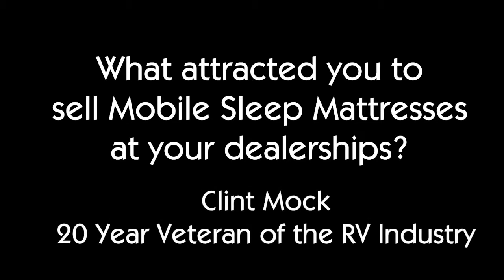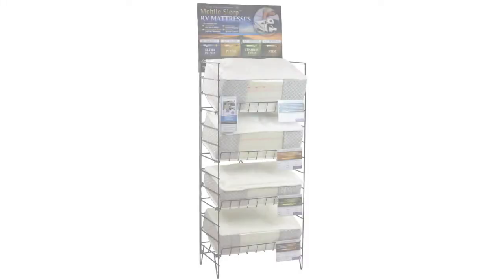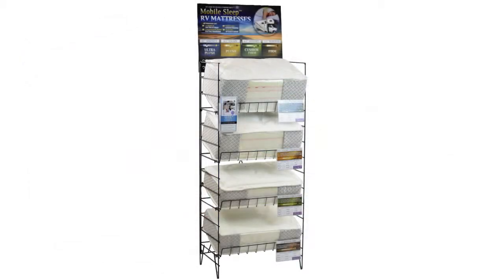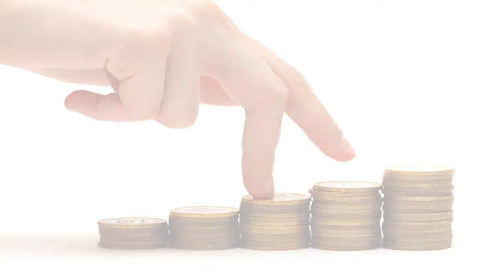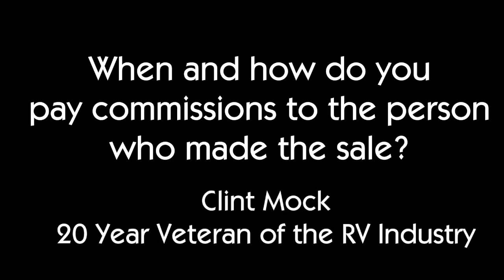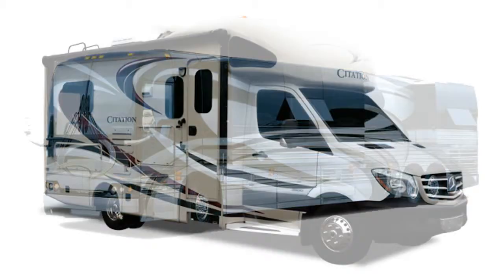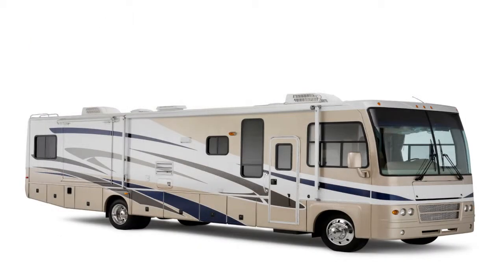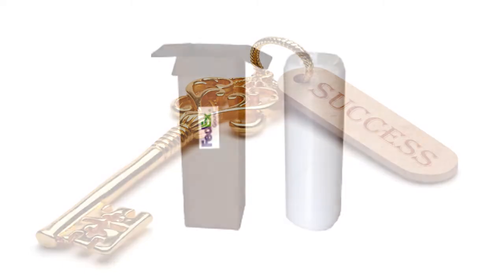Successful RV Dealer Sells Mattresses (Why And How: With Images)